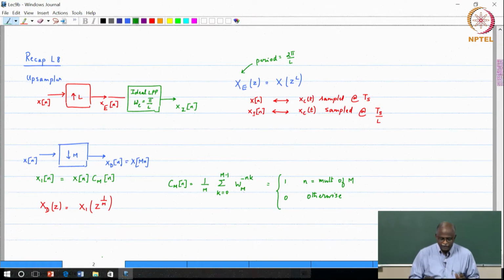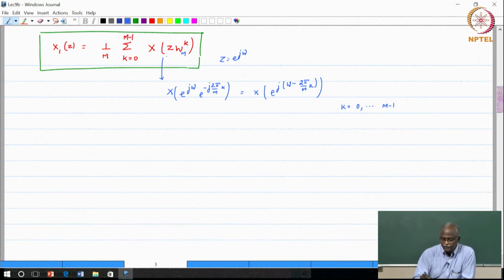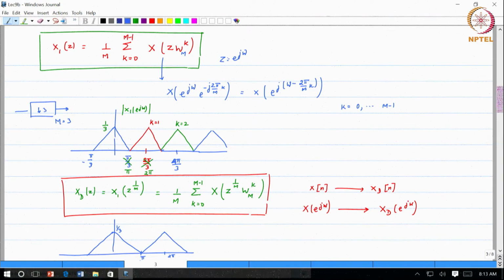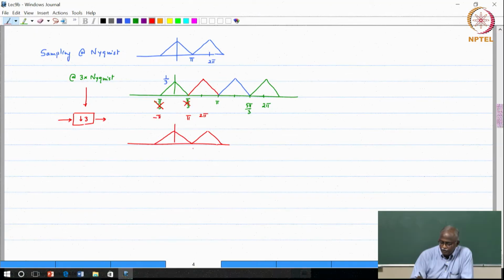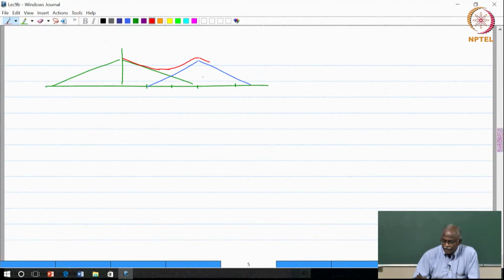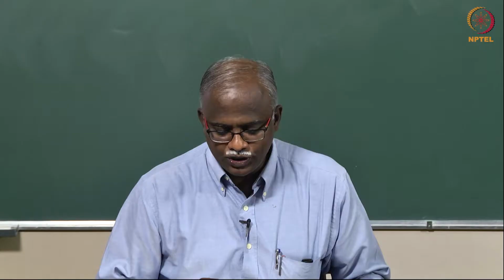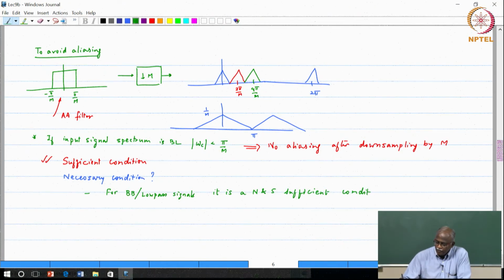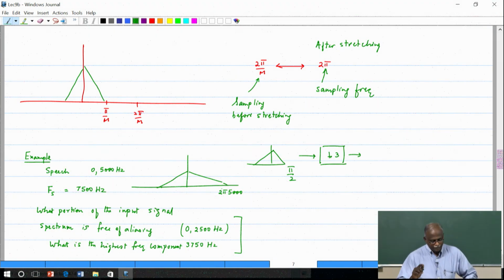#16 Decimator Properties | Multirate DSP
Time to explore the properties of the decimator, which is synonymous with downsampling. We'll learn about spectral stretching, where reducing the sampling rate stretches the signal spectrum in frequency. We'll also see how aliasing can occur during downsampling and how to avoid it. We'll introduce the comb sequence as a tool for analyzing these effects.